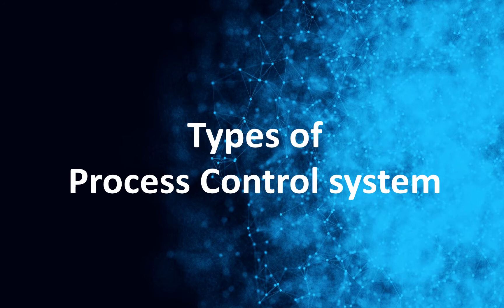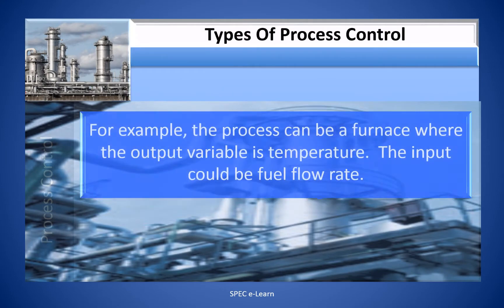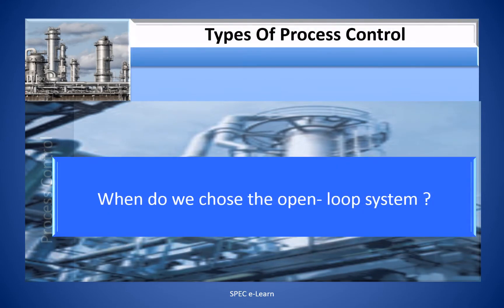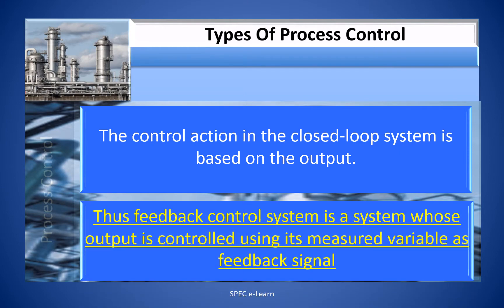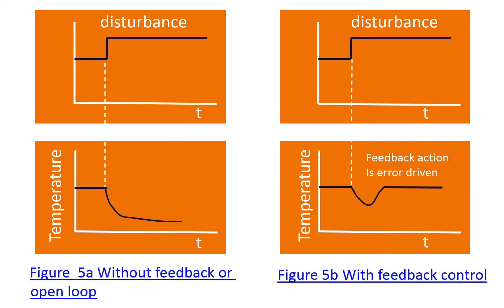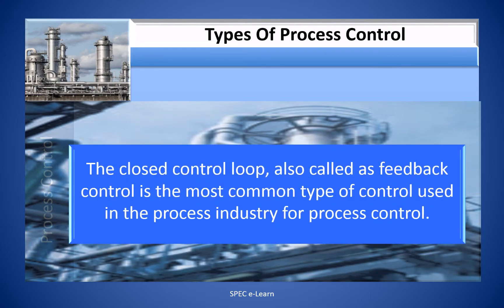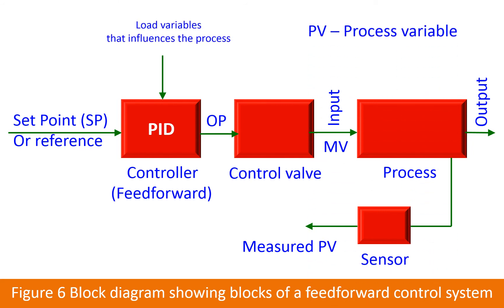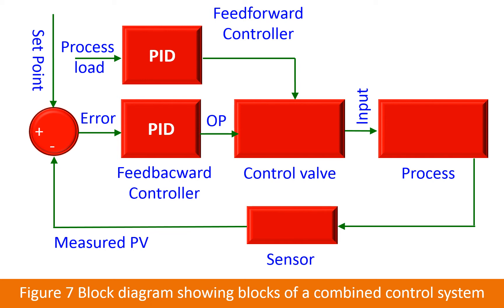Types of Process Control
This video is on  “Types of Process Control“. The target audience for this course is chemical and process engineers and chemical engineering students “.

Process plants use several control methods to regulate the process to achieve the desired stability and optimum performance. The most widely used control systems are open loop control, closed loop control, feedforward control and feedback and feedforward combined control.